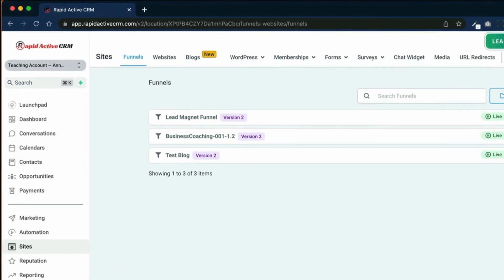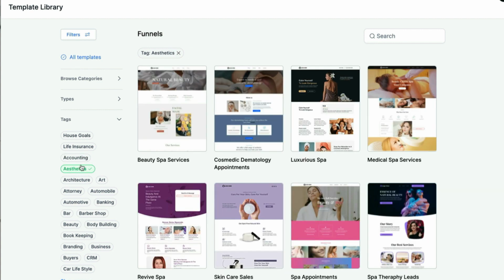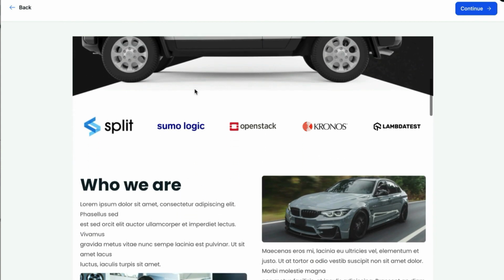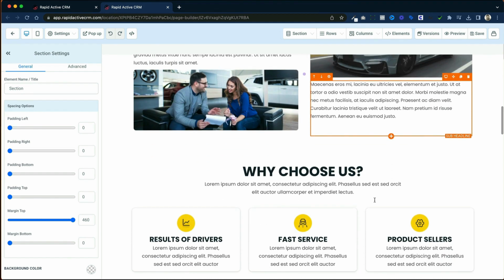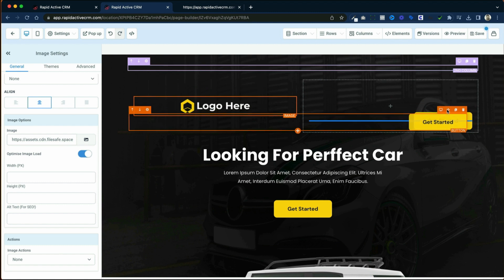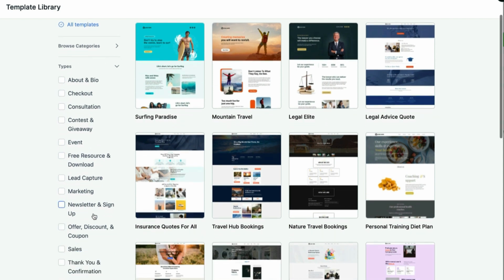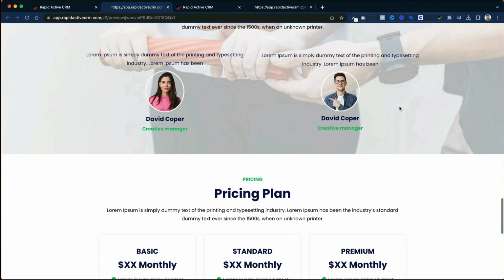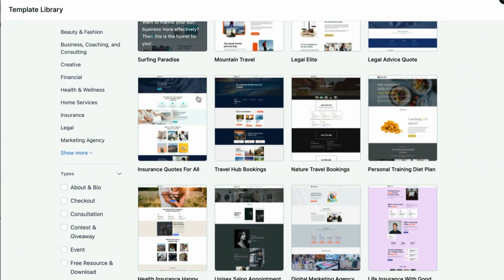Unlock Your Creativity With The Power of GoHighLevel's Funnel Template Library!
LEARN about the GoHighLevel Website Templates & Sales Funnels For Your Digital Marketing Agency